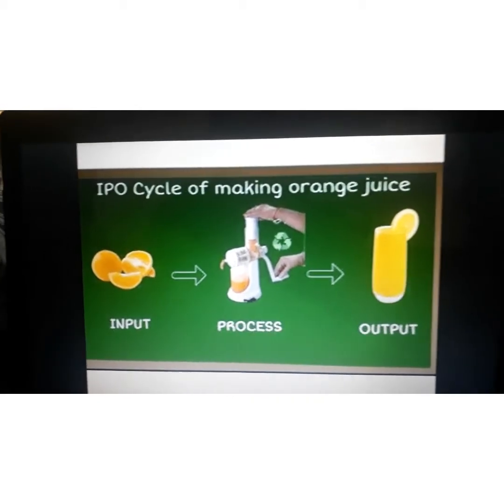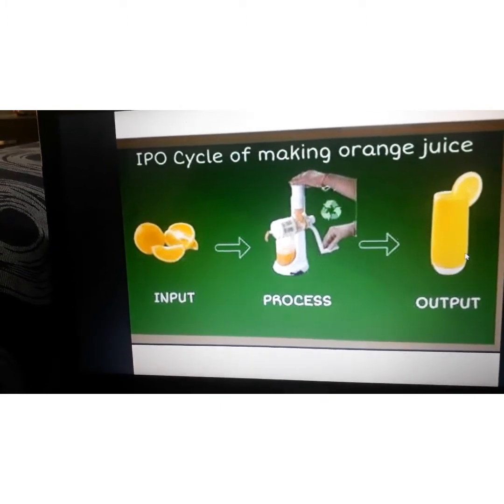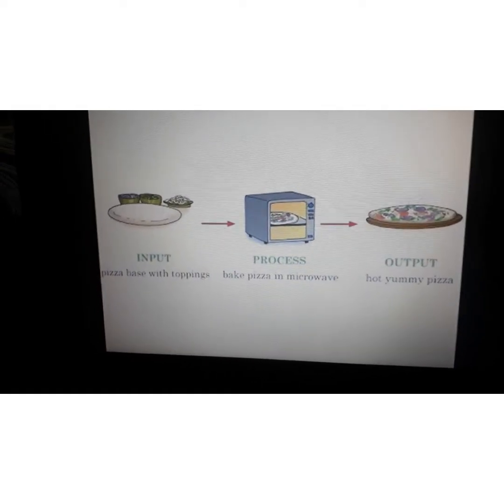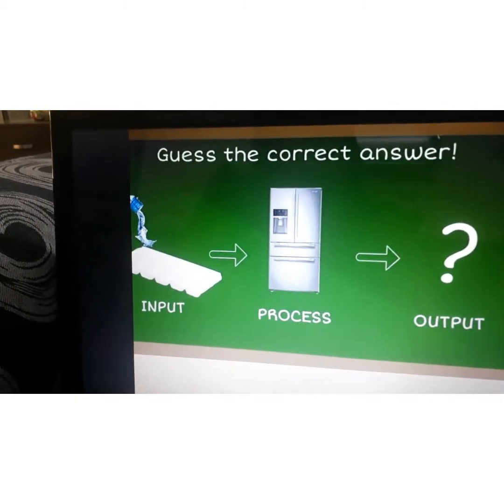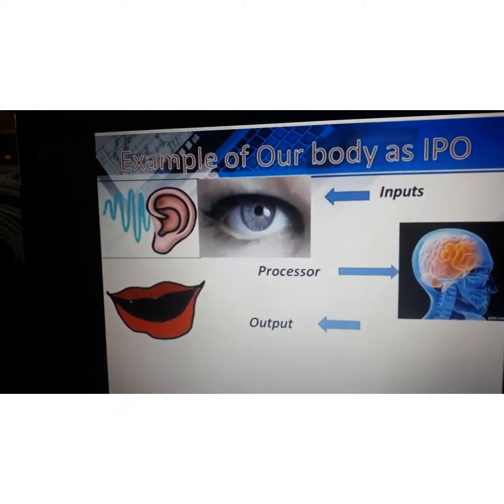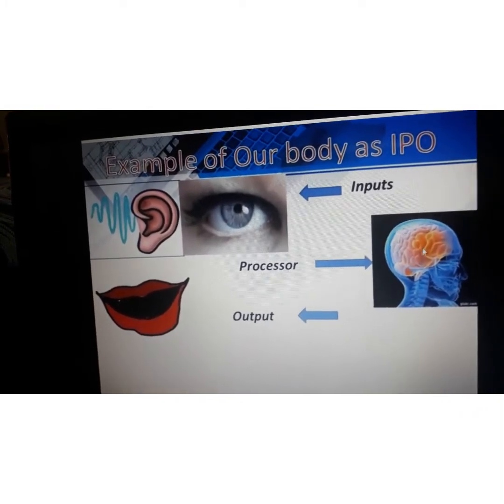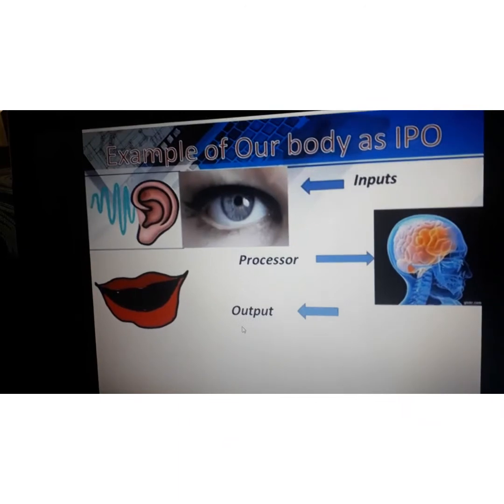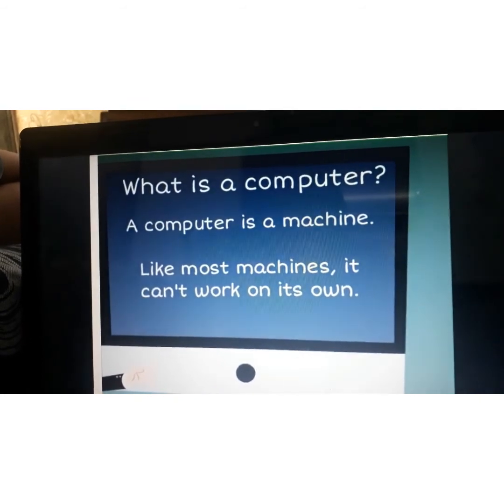Delhi Public School, GBN, Noida, Grade 2, Subject - Computer, Topic - Lesson 3 IPO Cycle